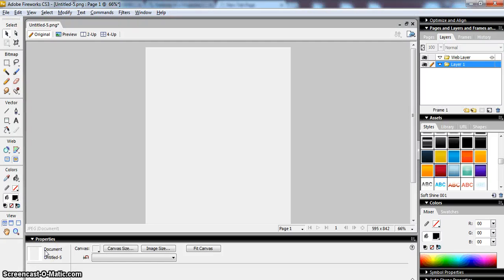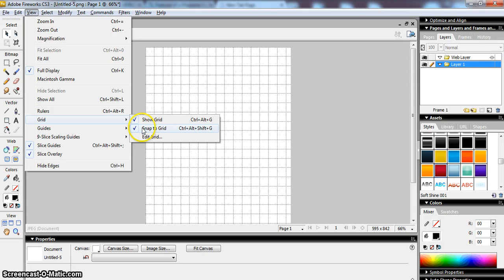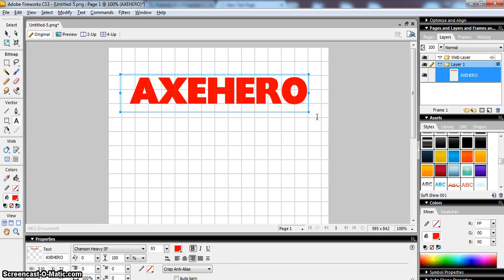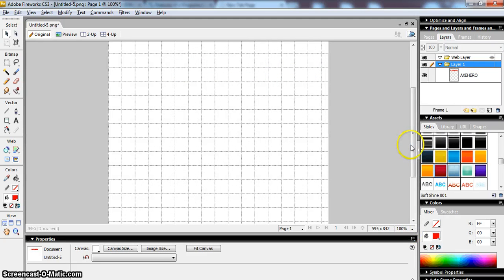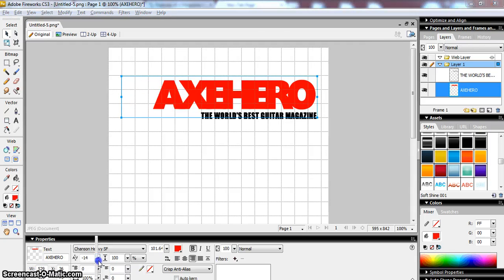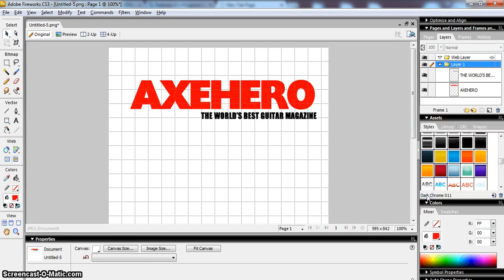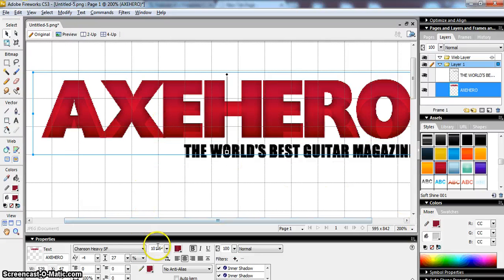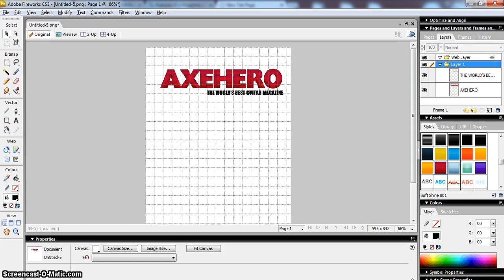Adobe Fireworks 2 working with text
This tutorial shows how to work with basic text tools in Adobe Fireworks CS3.  It covers adding, resizing and setting text colour.  It also looks briefly at using the grid and scale tools, tracking, styles and anti-aliasing